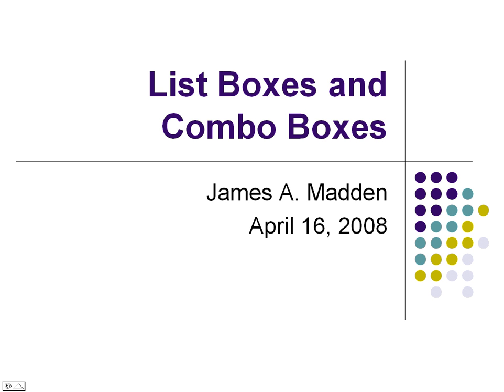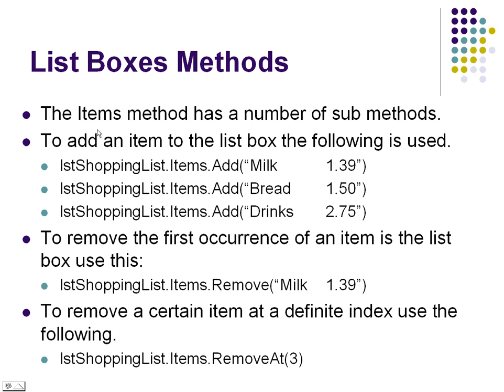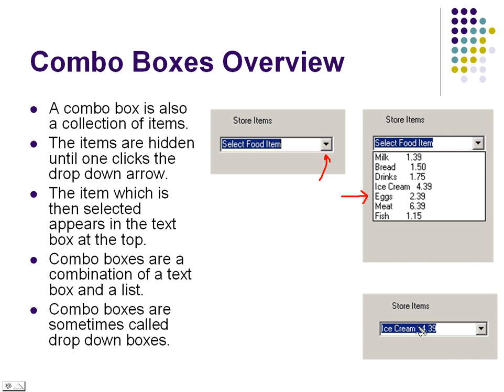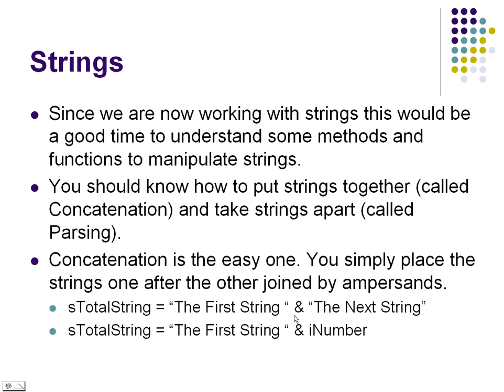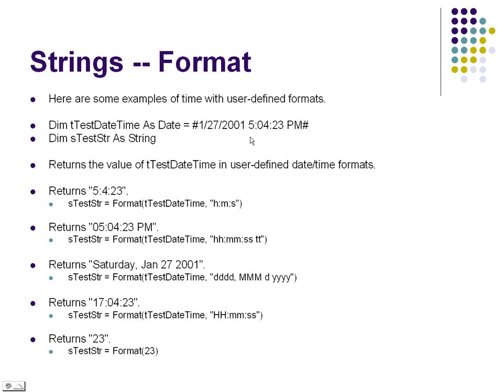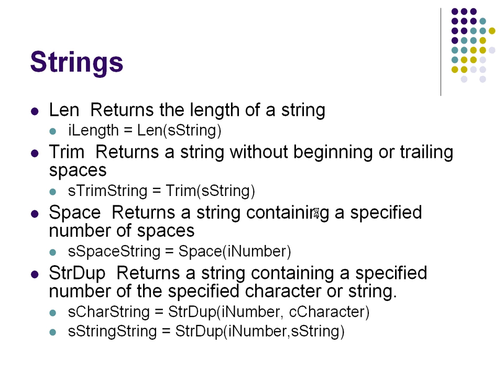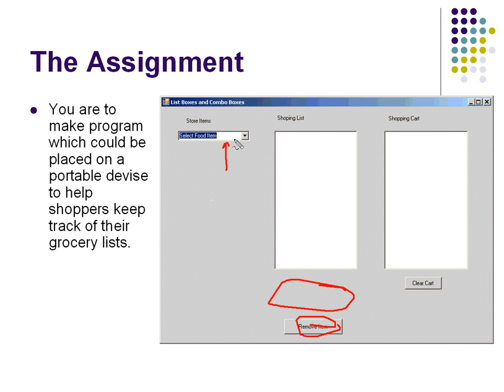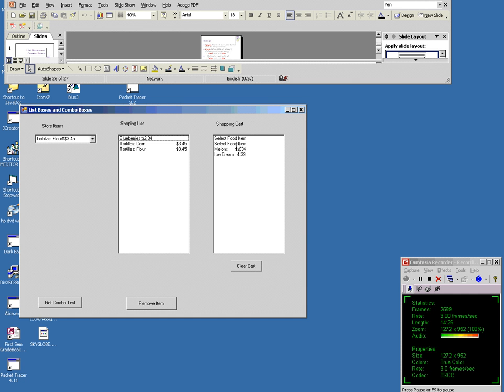Video 08 List Boxes and Combo Boxes Video